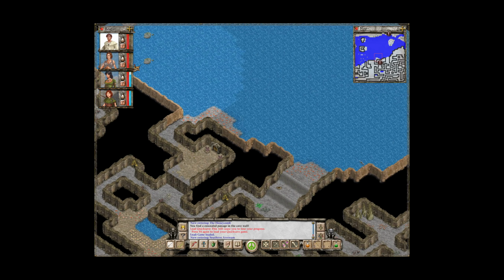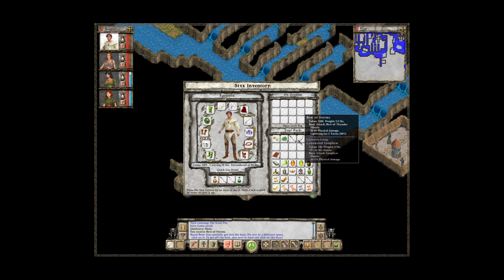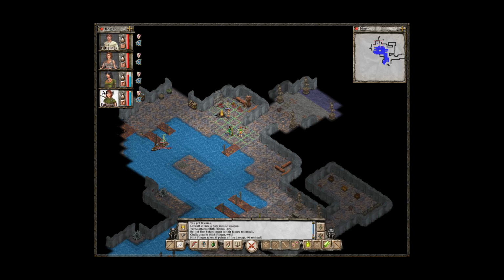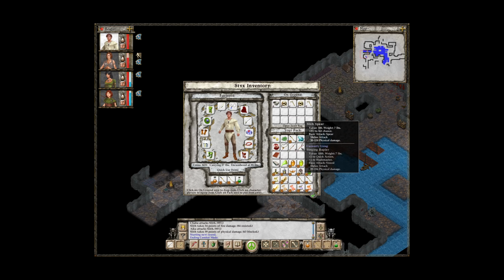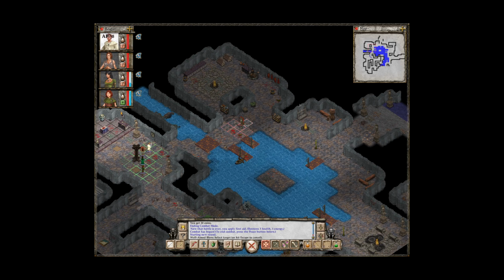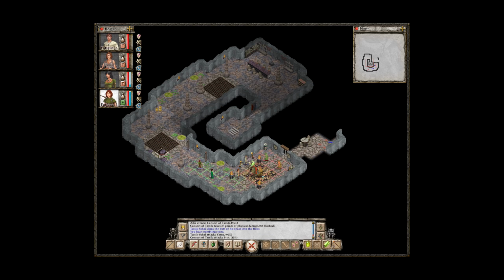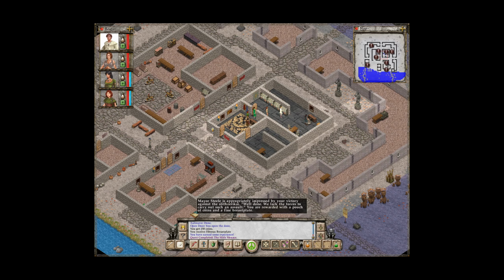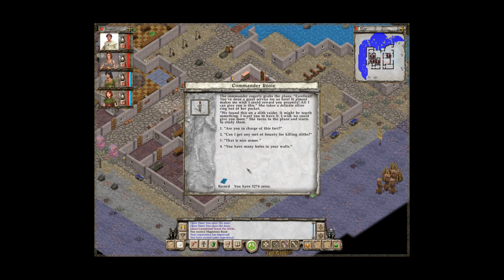🔵 Avernum :: Island Fort :: 27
In a land underground, a subterranean nation full of rogues, misfits, and brigands, struggling for survival in the monster-infested darkness is Avernum.